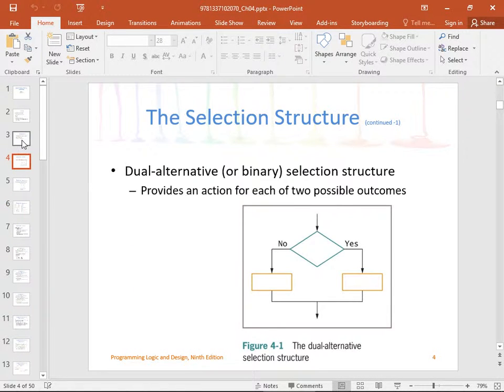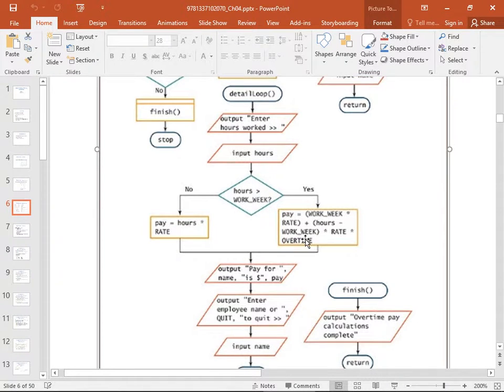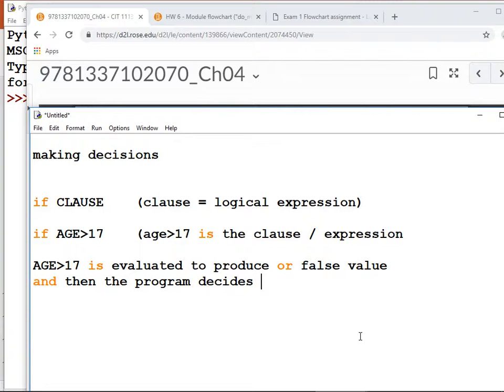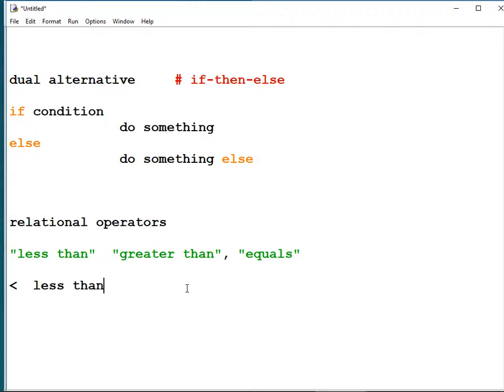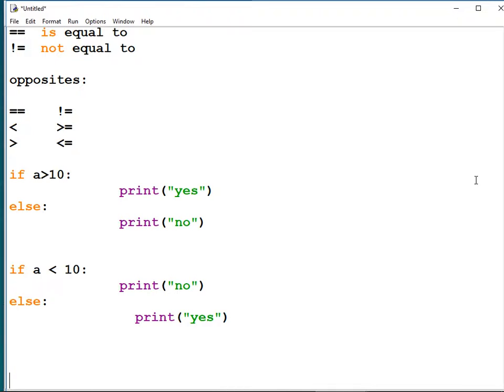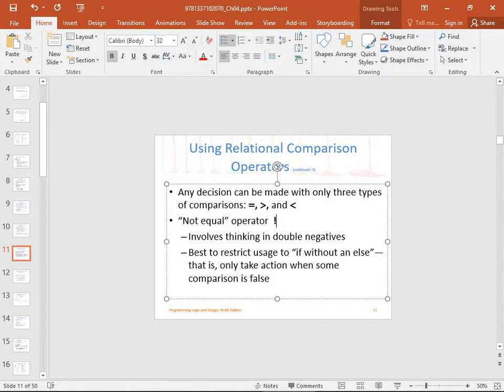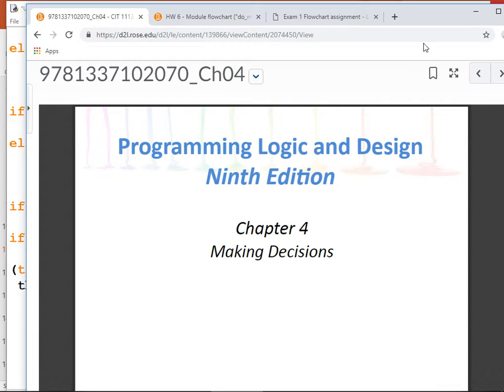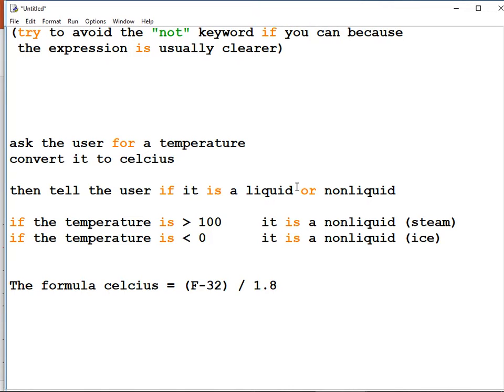CIT1113#2827 Lecture M - Chapter 4 - Decisions (03-26-19)